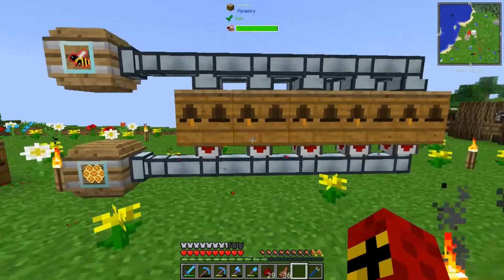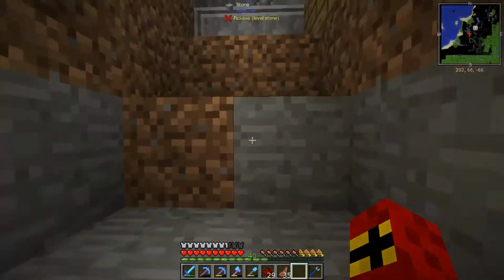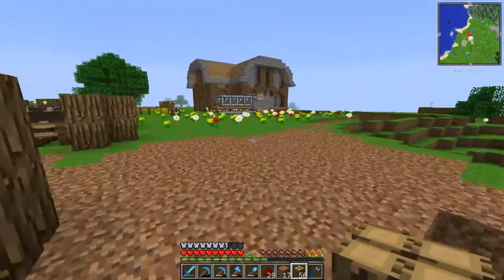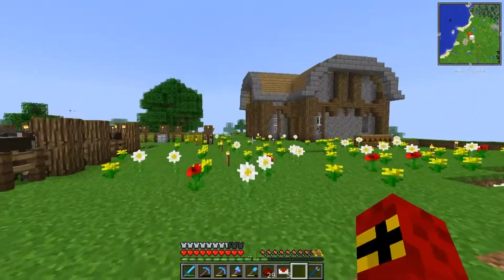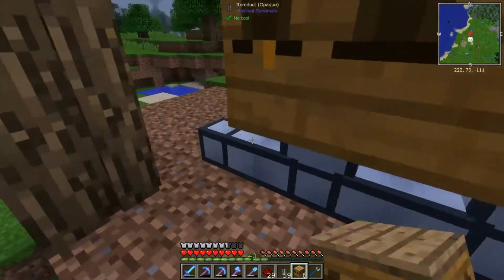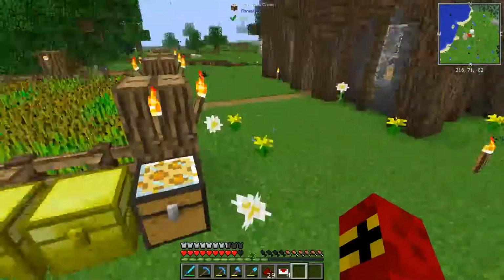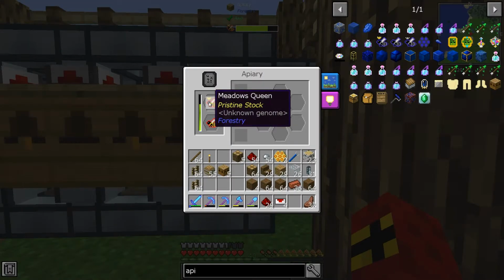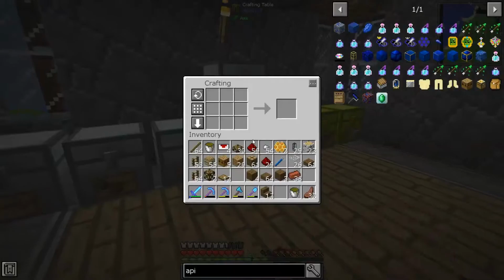￭ Honeycomb Automation ￭ Ep.08 ￭ FTB Ultimate Reloaded ￭ Minecraft 1.12 (Modded) ￭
￭ Episode Summary ￭
Time to automate our honeycomb, and we build a few more additional farms. Even a Coke Oven.

￭ Series Summary ￭
FTB Ultimate Reloaded is one of our lighter 1.12.2 modpacks based around the original Ultimate that was released on Minecraft  1.4.7 over 5 years ago.  Ultimate was one of FTB’s largest and popular modpacks of its time and players spent months making large factories, farms, railcraft rail networks and getting their feet wet with magic in Thaumcraft.  Fast forward to 2019 and the FTB Team has remastered Ultimate in a 1.12.2 modpack named Ultimate Reloaded.

∎ About Me ∎

My name is Kyle, otherwise known by my initials of KC. I’m a father first, and a gamer second. I started becoming a content creator back in 2014, and continue to this very day. I started posting video, as a way to connect with a community who enjoy the same games as I do. Over the years, this has evolved to where I enjoy both the creating of the content, and the playing of the games.

∎ Youtube Channels ∎

∎ Additional Links ∎